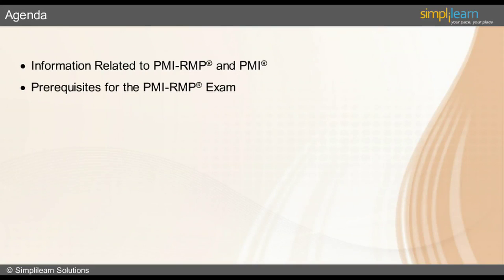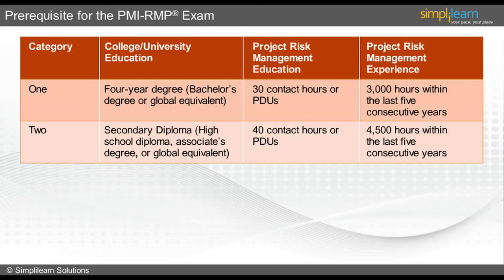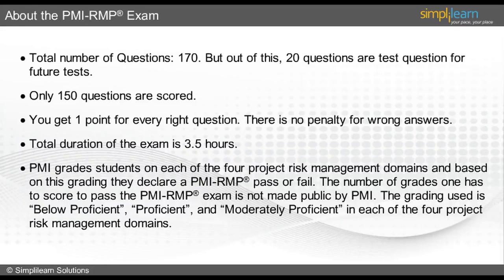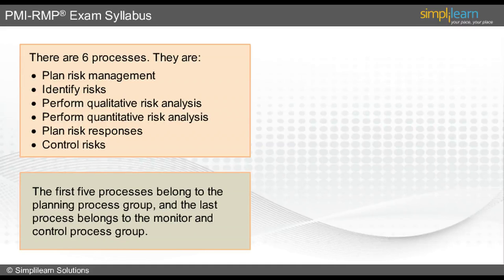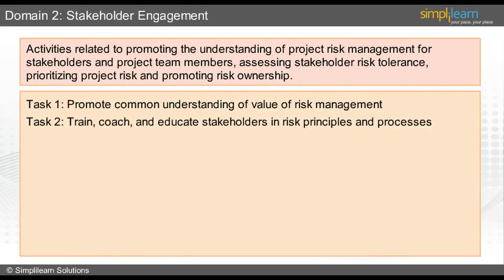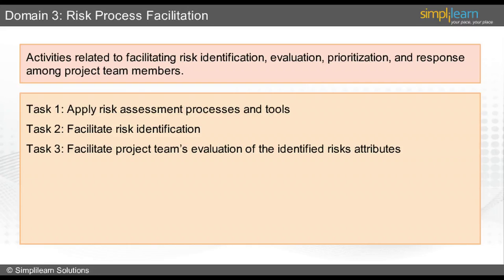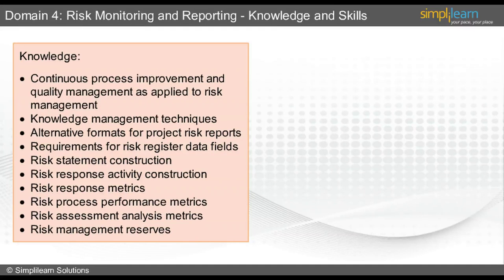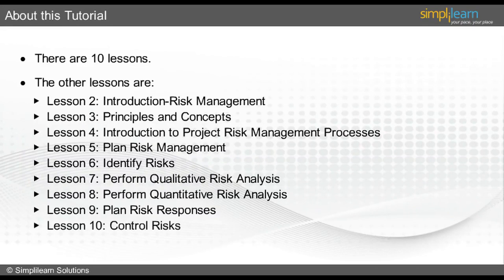1 1 Introduction to PMI RMP® Certification Course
1 1 Introduction to PMI RMP® Certification Course